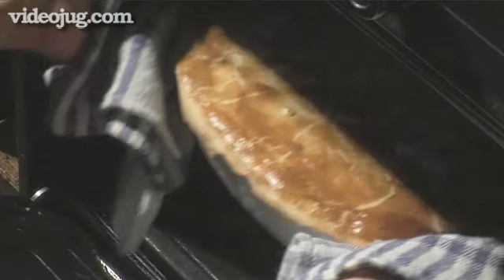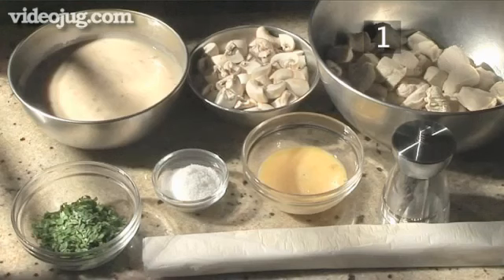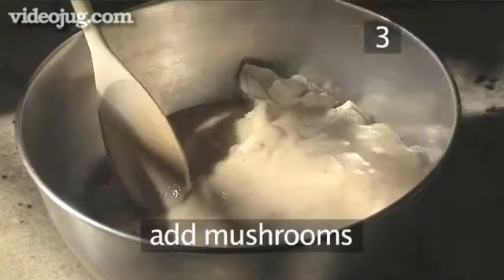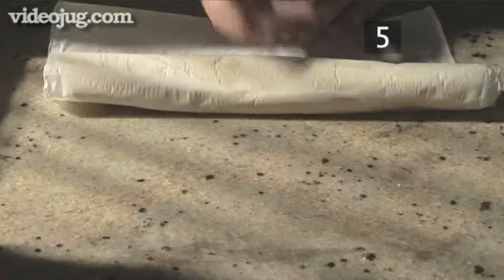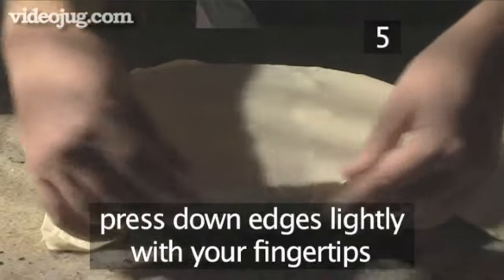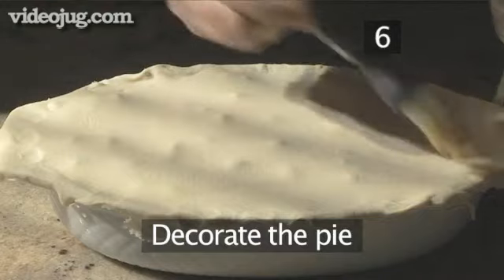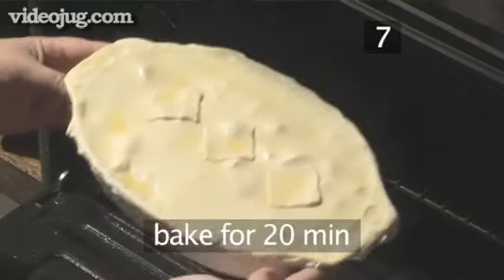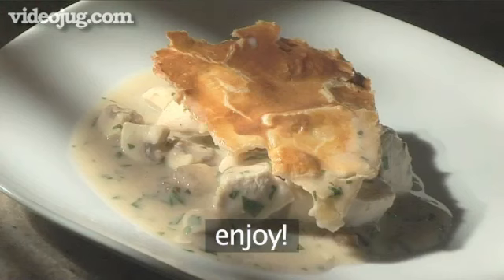How To Make Chicken And Mushroom Pie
Chicken and Mushroom Pie Recipe. A creamy, tasty and very filling pie which is quick and easy to make. Taste our Chicken and Mushroom Pie recipe.